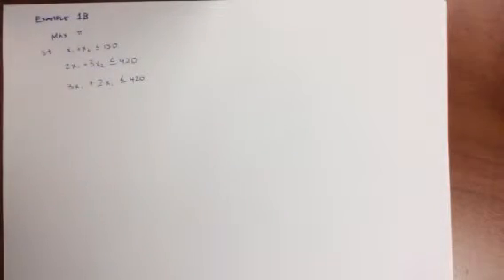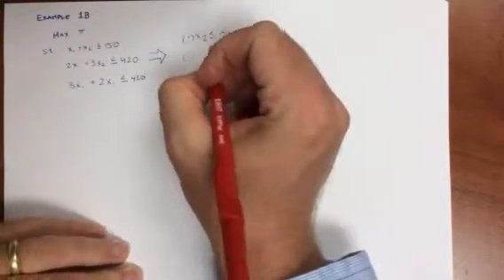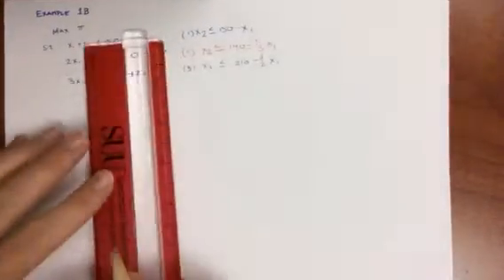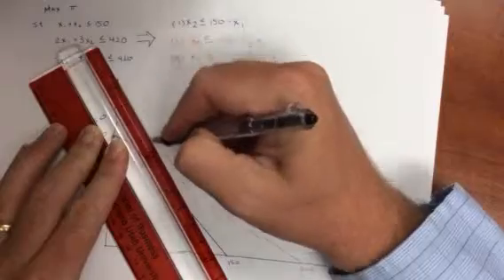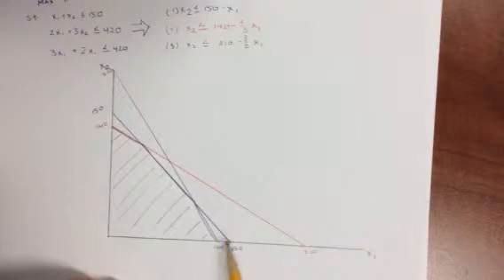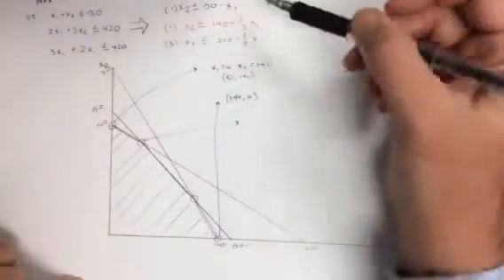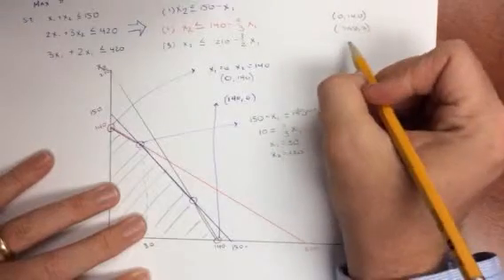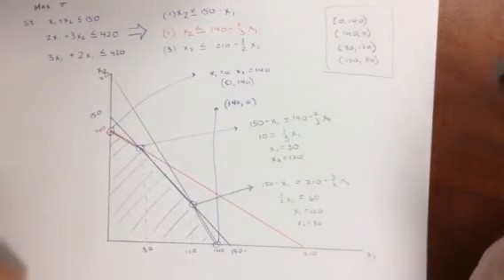Chapter 4.1 Example 4.1a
Graphing constraints